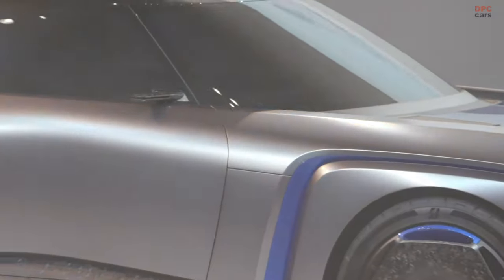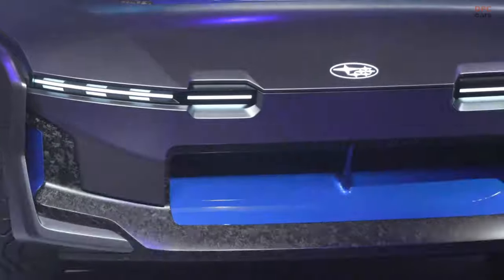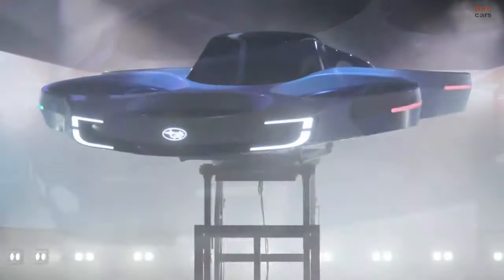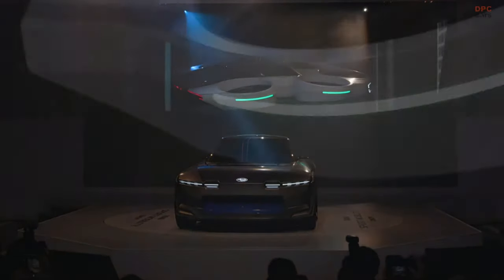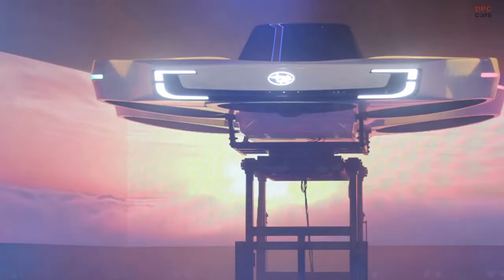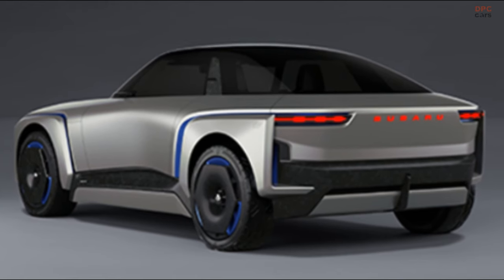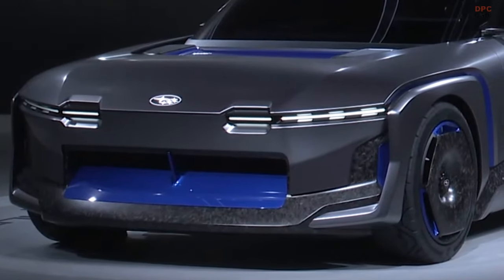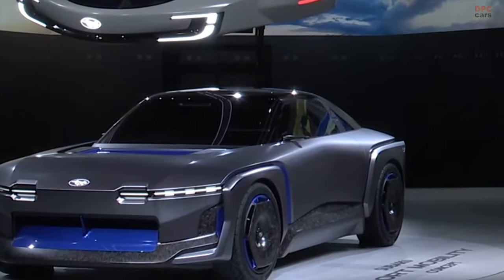Subaru Sport Mobility Concept Sports Car Revealed at Japan Mobility Show 2023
The Subaru Sport Mobility Concept was unveiled at the 2023 Japan Mobility Show, showcasing what might be the electric version of the Subaru BRZ in the future. It's a futuristic coupe that debuted alongside a six-rotor aircraft called the Air Mobility concept, hinting at Subaru's vision of electric and aerial mobility. Although Subaru hasn't released much technical detail about the concept, it is confirmed as a Battery Electric Vehicle with a design that appears to have a skateboard-type chassis placing the battery beneath the cabin. The concept might feature a low seating position for the driver, indicating a focus on sporty driving dynamics.

The interior of the concept vehicle seems near production-ready with a squared-off steering wheel and various control buttons for features like adaptive cruise control and voice control. The interior design resembles that of the Subaru Solterra, suggesting it might be underpinned by the Toyota e-TNGA platform. If that is the case, the concept could possibly feature a dual-motor all-wheel drivetrain with up to 308 horsepower, similar to the top-spec Lexus RZ which also uses this platform.

Visually, the Subaru Sport Mobility Concept has a two-door coupe design with sporting aspirations. It leans into Subaru's rugged brand identity with chunky, squared-off bumpers and wheel arches, creating a fighter jet-like cockpit appearance over a body mostly comprising straight lines. Blue highlights in the front bumper, hood, wheel arch cutouts, and the wheels contrast with the abundant use of forged carbon fiber in the front bumper, wheel covers, and side panels of the car, although the exact amount of carbon fiber used to reduce the car's weight remains unknown.

The Subaru Sport Mobility Concept embodies Subaru's vision of enjoying driving in the age of electrification, emphasizing the pleasure of going anywhere, anytime, and driving at will in various environments. This concept might be foreshadowing the evolution of Subaru Sport, aligning with Subaru's plans of introducing more electric vehicles by 2028.